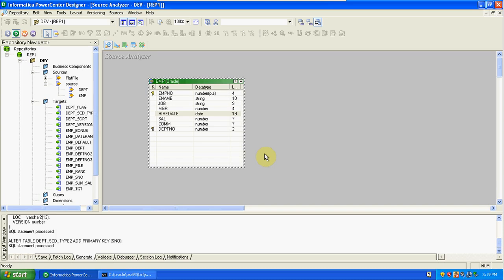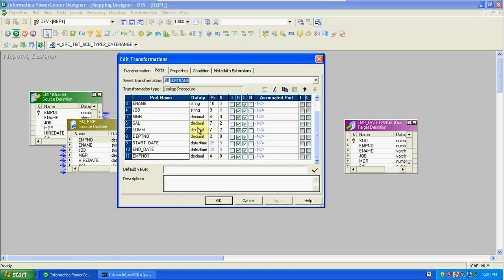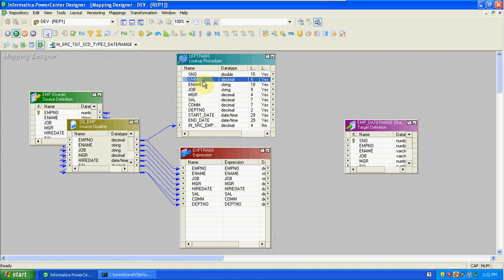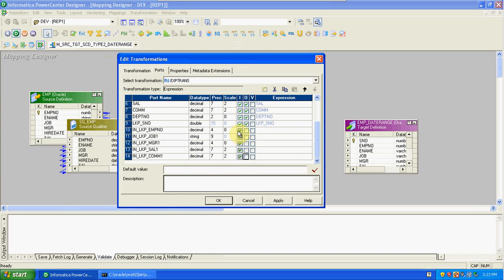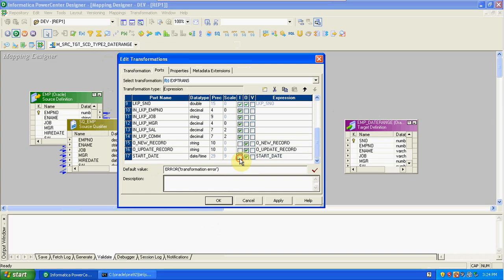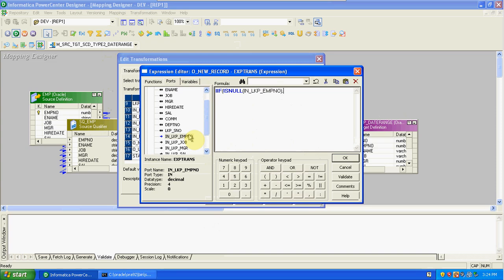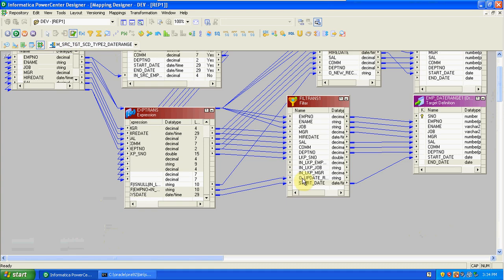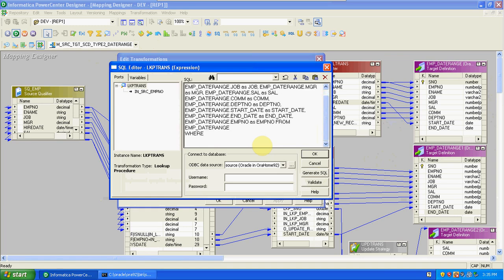Date Range Creation Training Video - Part 23 || Free Classes